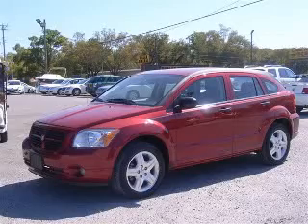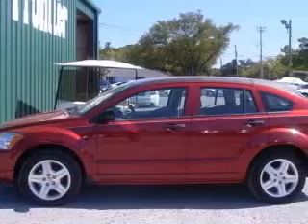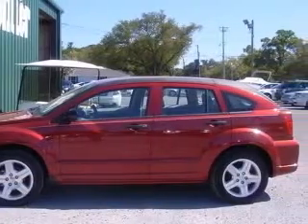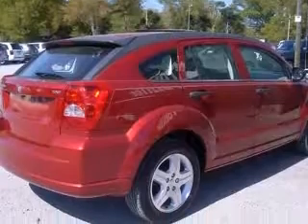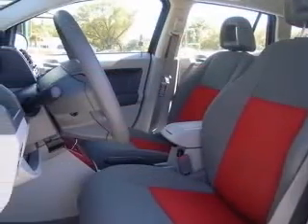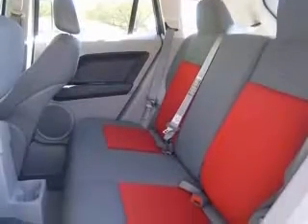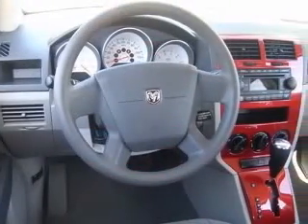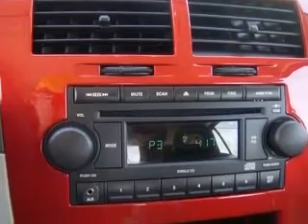2007 Dodge Caliber Pensacola FL Frontier Motors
Frontier Motors
230 Beverly Parkway

2007 Dodge Caliber SXT
Engine: 2.0L 4 cyls
Trans: CVT (Continuously Variable)
Color: Inferno Red Crystal Pearlcoat
Mileage: 26,166